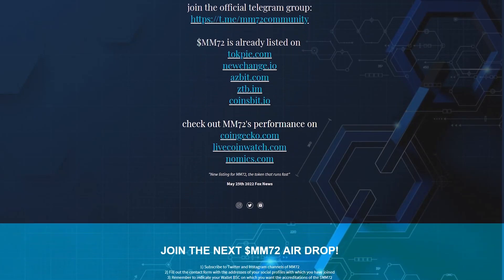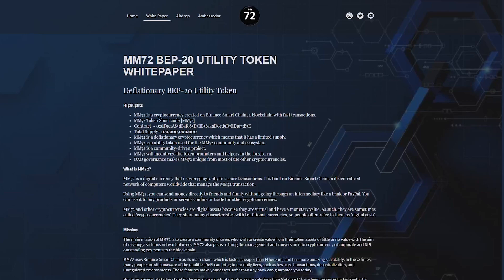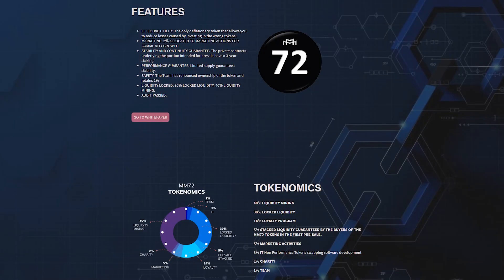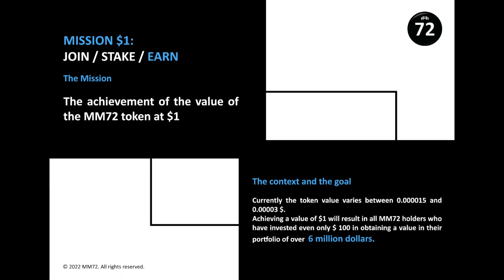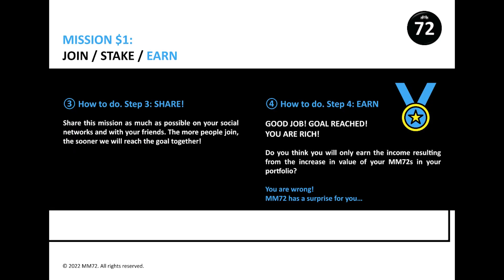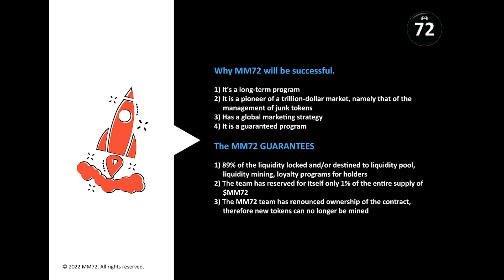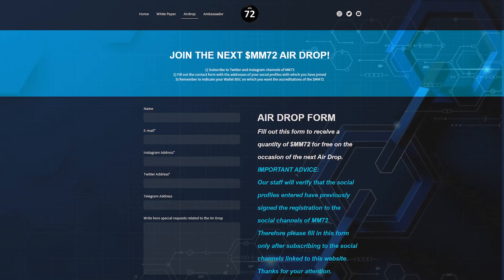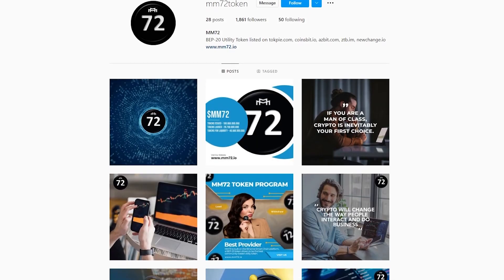MM72 - no more unnecessary tokens! JOIN - STAKE - EARN!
Token Name: MM72
Token Symbol: MM72
Total Supply: 100B (100,000,000,000)